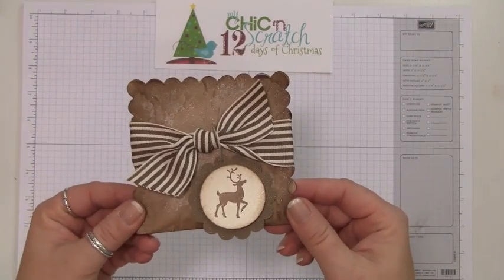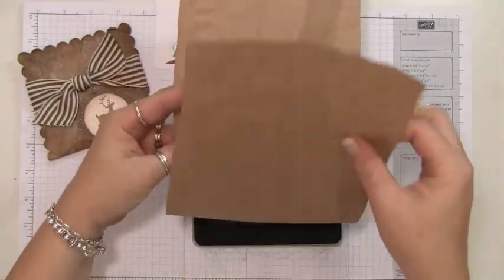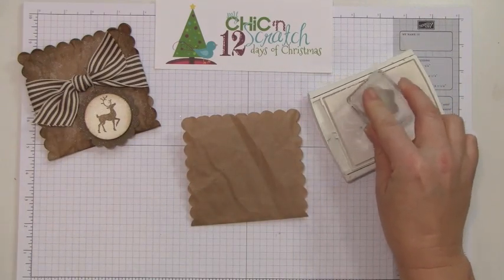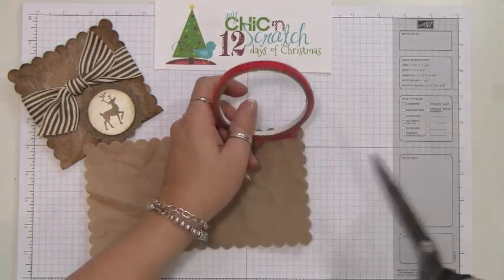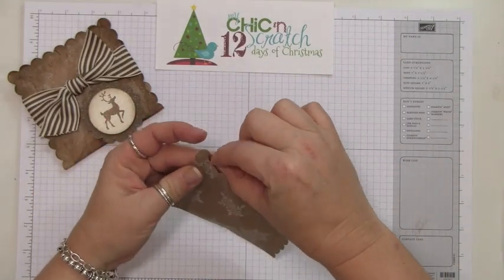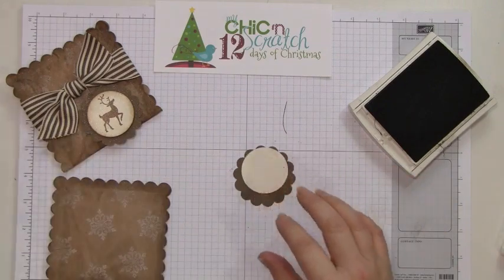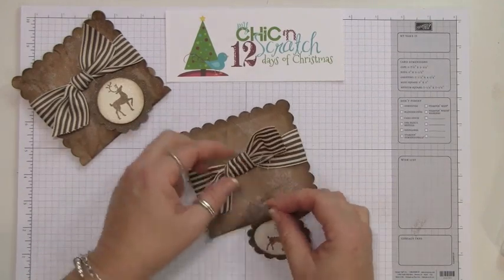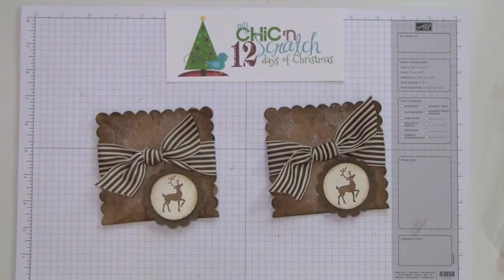12 Days of Christmas #12 Reindeer Food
Day #12 of the 12 Days of Christmas with Stampin Up Demonstrator Angie Kennedy Juda.